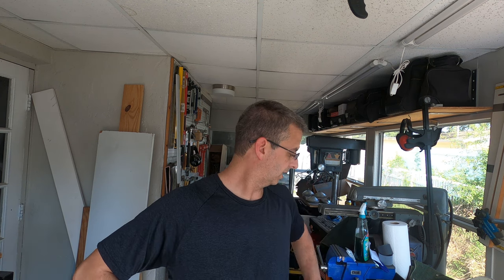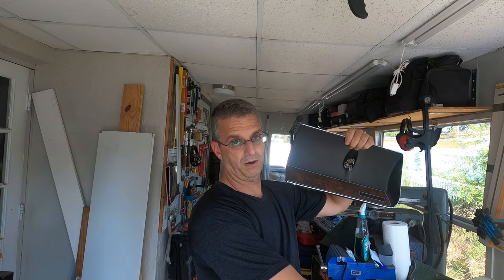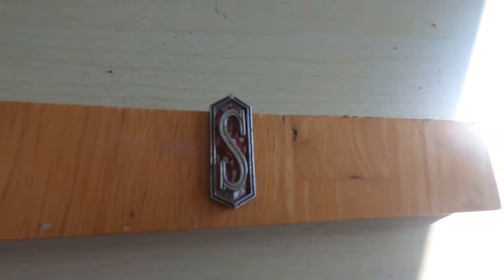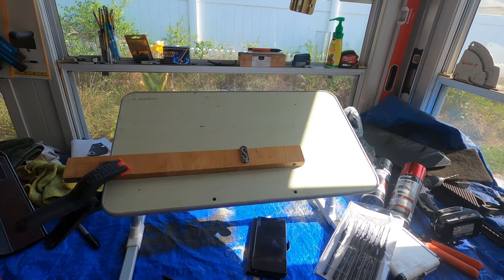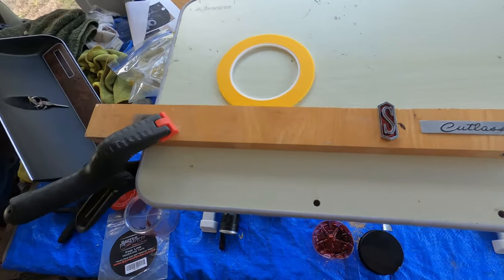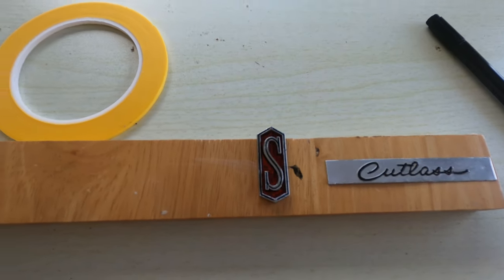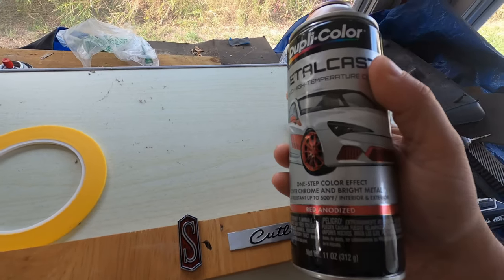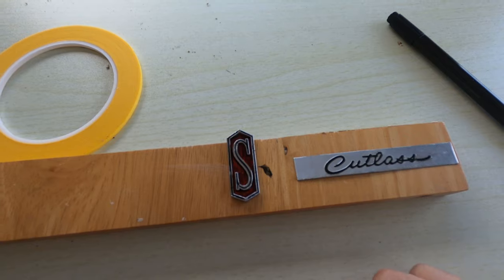Glovebox emblem resto for the Olds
Restoring the glovebox emblems on the 1969 Oldsmobile cutlass to finish off the dash.